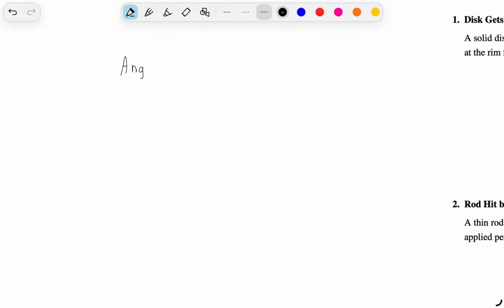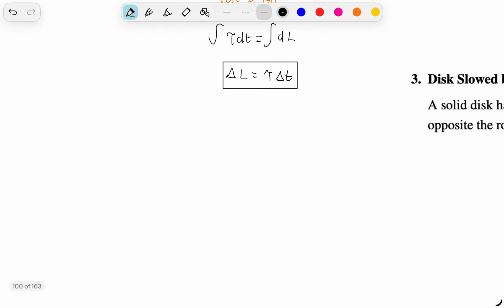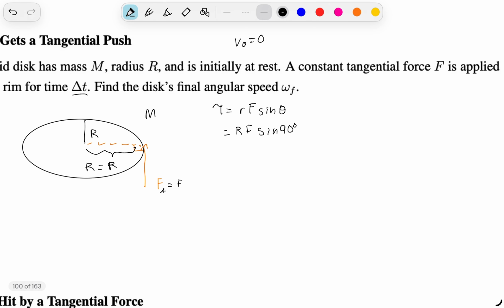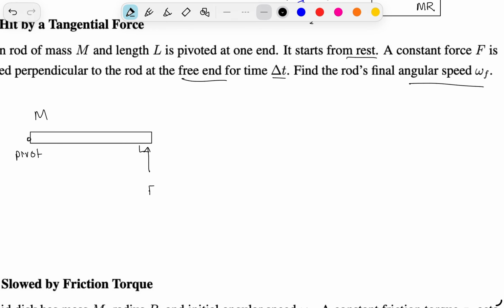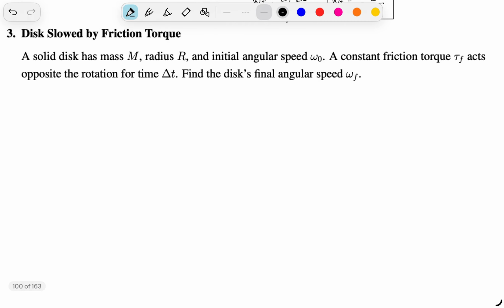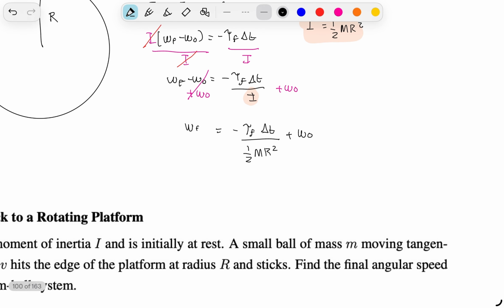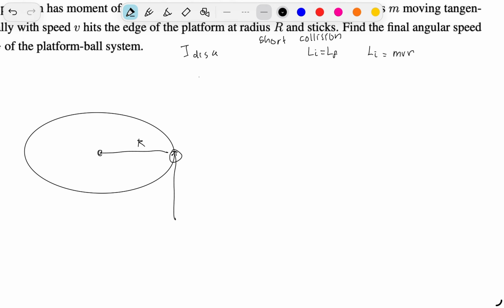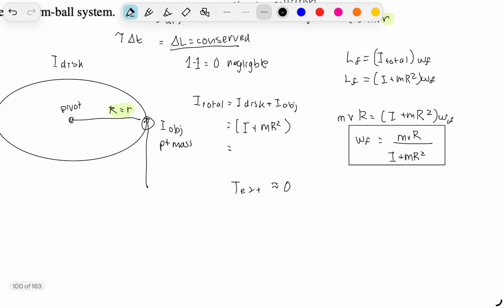Torque and Angular Impulse | AP Physics 1